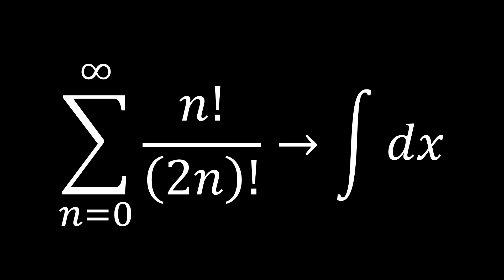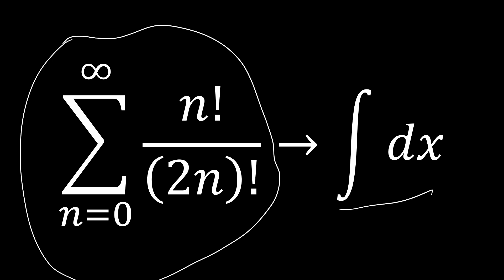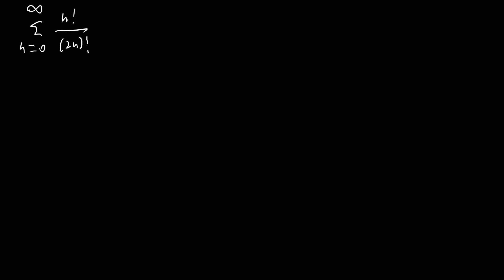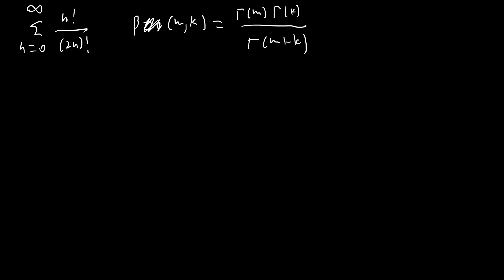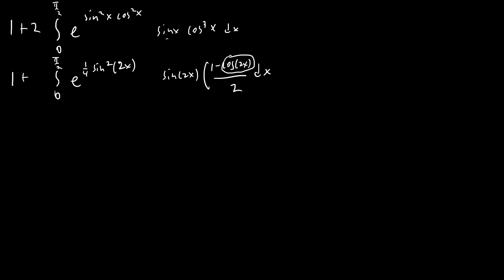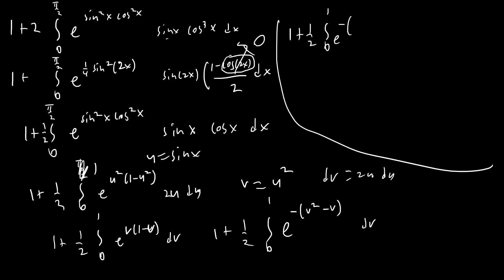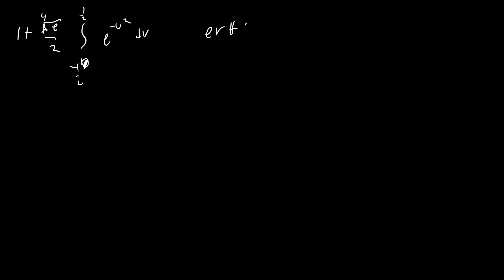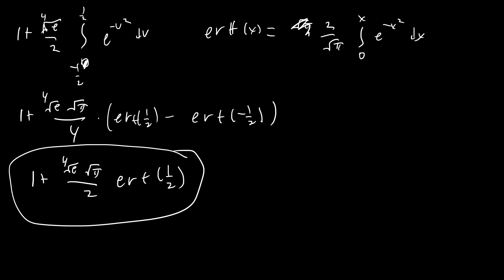Integrals Help Out with this Sum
Sum from n=0 to infinity of n!/(2n)! evaluating using the beta function and conversion to an integral.